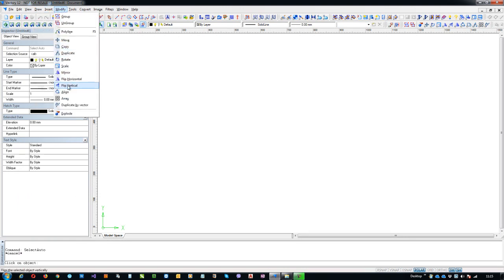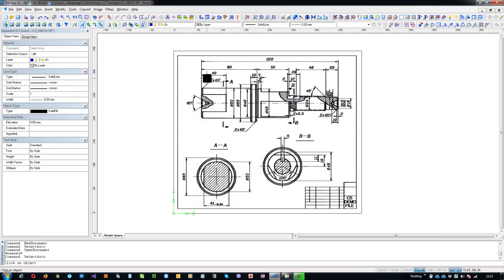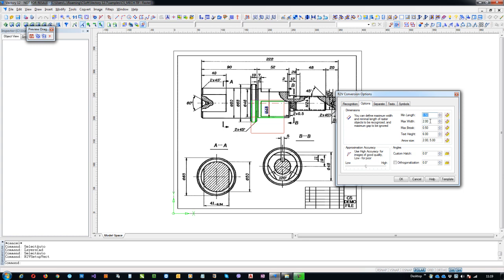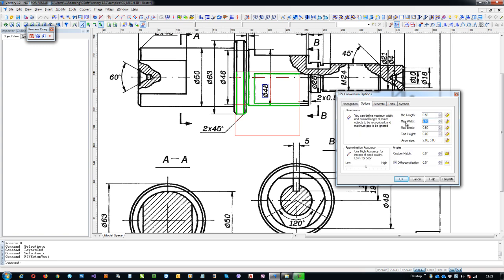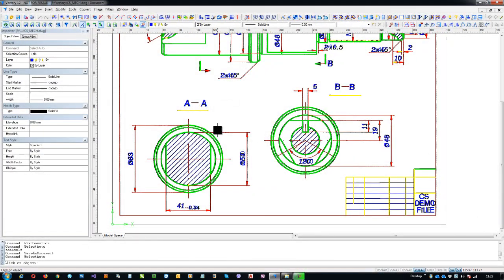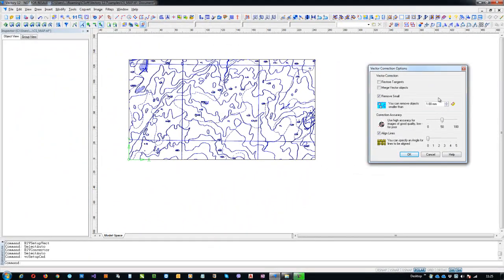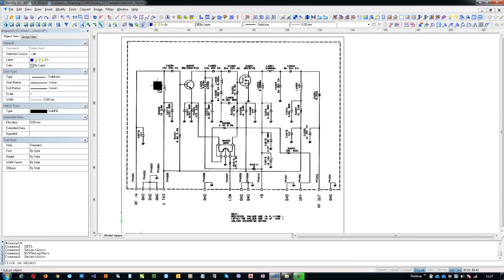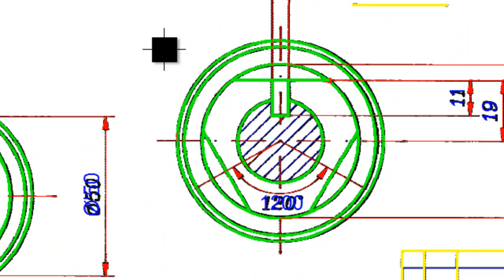Vectory Technical Demonstration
Vectory is a program for the automatic raster-to-vector conversion. It includes a full set of technologies to convert scanned colour, grayscale and monochrome images to accurate CAD/GIS drawings.

Vectory has direct interfaces for wide format scanners and the TWAIN-driver, corrects retrieved raster, eliminates linear and non-linear image distortions using the calibration procedure, converts raster graphics to vector format automatically, makes post-conversion correction of vector objects, creates and edits vector objects, and prints the results or saves them in DXF or DWG format files.